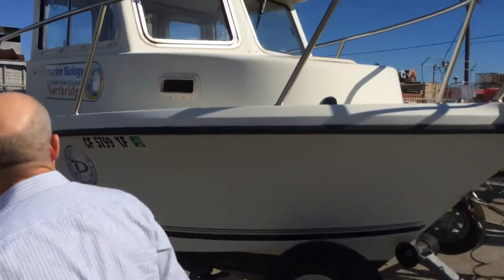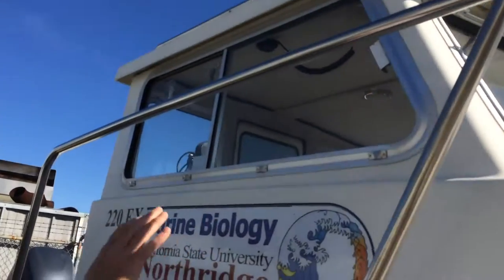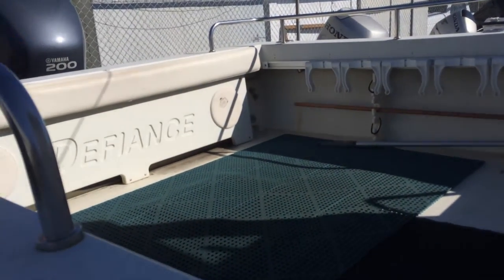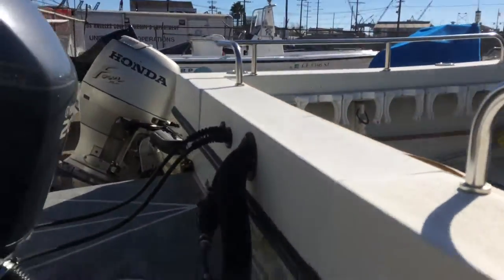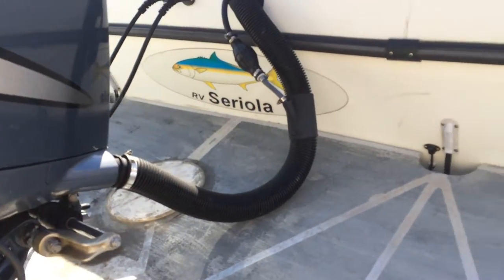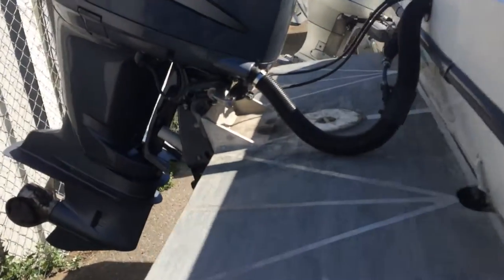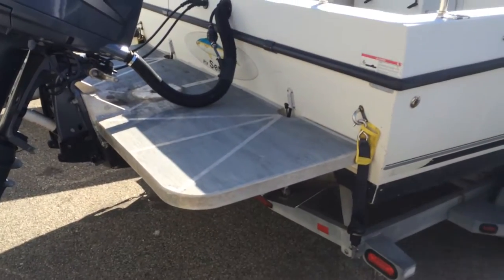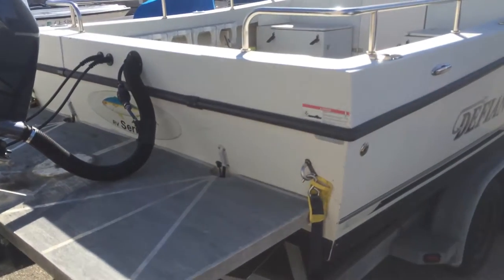Steele Lab's CSUN 22' Defiance Research Boat